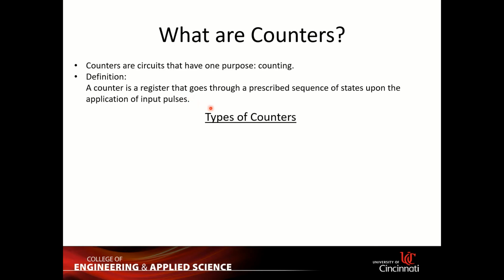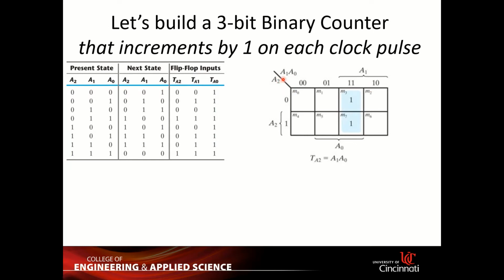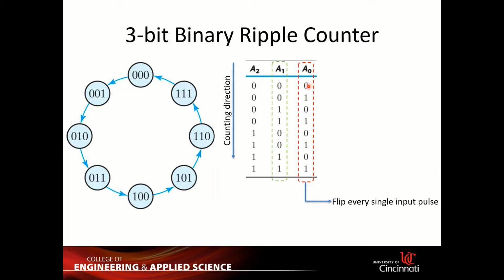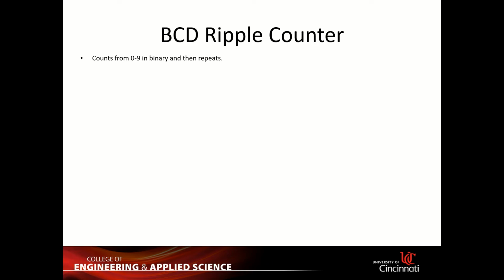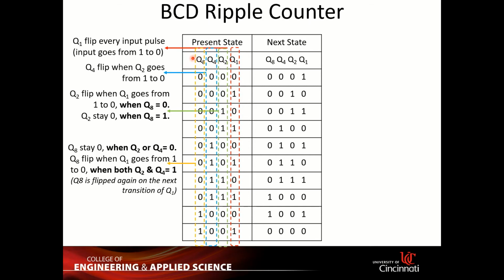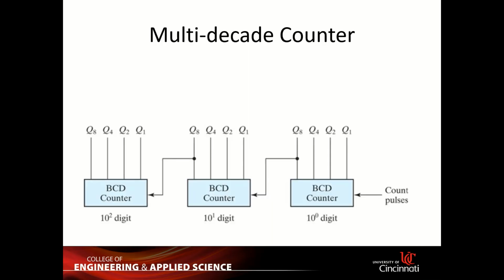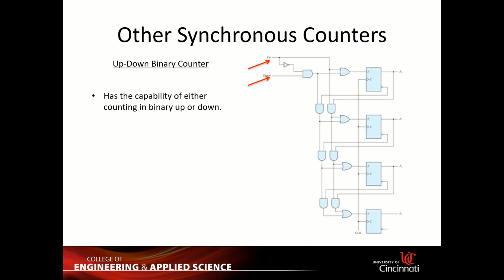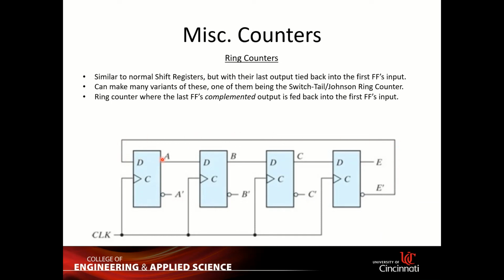Lecture 21 - Counters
Hi All,
In this lecture, we will learn how to design counter circuit.
They are basically used for counting.
2 main types: Ripple and Synchronous.
Ripple type will work without a clock. To design one, you need to see how one flip flop's state transition affect the other flip flop to change in state.
The Synchronous type is very easy. It will be your basic state machine building process you learn from lecture 18.
Best,
Thinh